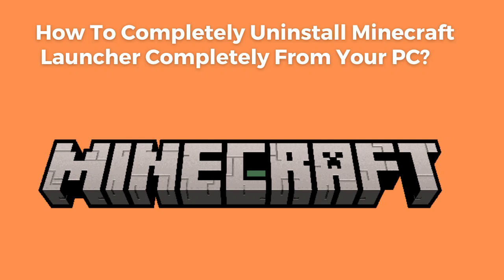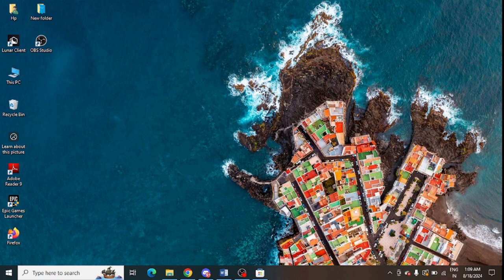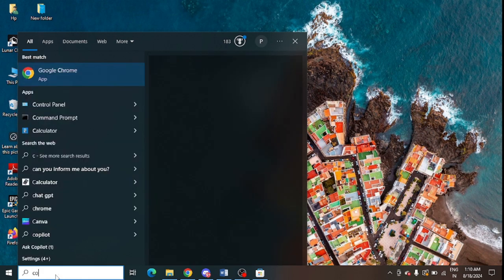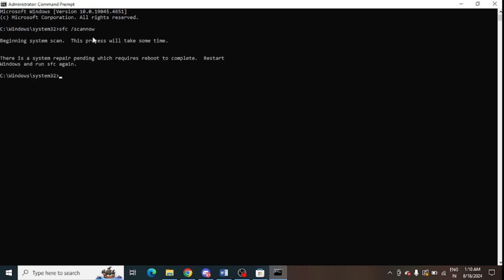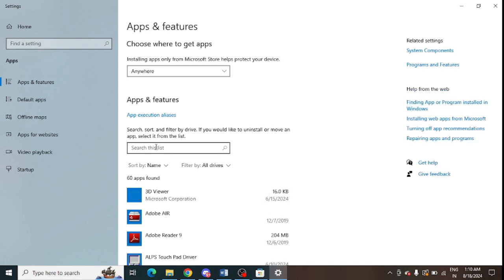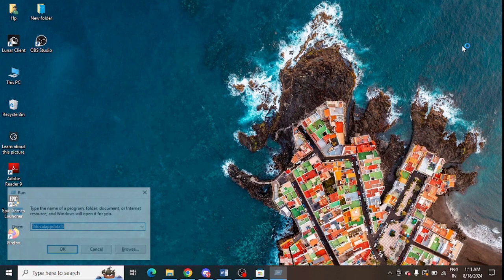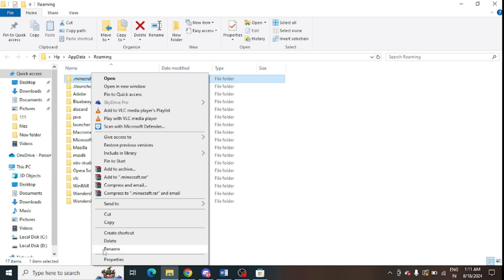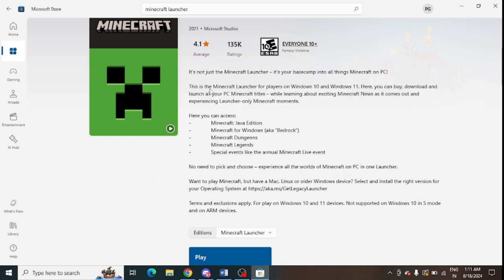How To Completely Uninstall Minecraft Launcher From Your PC?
If you want to know How to completely uninstall minecraft launcher completely from your pc, this tutorial is very helpful. I have given steps to know how to uninstall Minecraft launcher Windows 10 and how to uninstall Minecraft Launcher Windows 11.

Here are steps to uninstall Minecraft Launcher Completely from your Laptop:

• Close Minecraft Launcher App Completely
• In windows search, type Command Prompt and right click over it and select “Run as administrator”
• Type command “"sfc /scannow" and press Enter
• Press Windows + X
• Choose “Apps and Features”
• Now, search Minecraft under the search box of Apps & features
• Click on Minecraft launcher and then click on “Uninstall”
• Press Windows + R and enter %appdata% and click on OK
• Delete “.minecraft” folder
• Now, go to Microsoft Store and install the Minecraft launcher